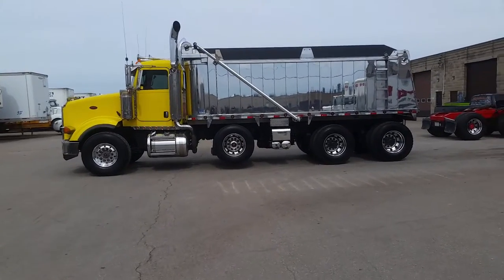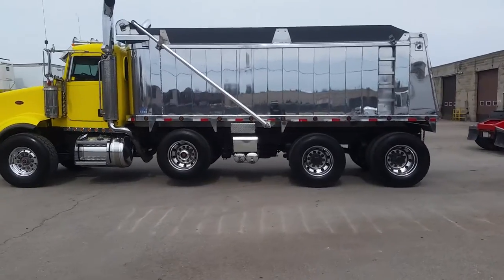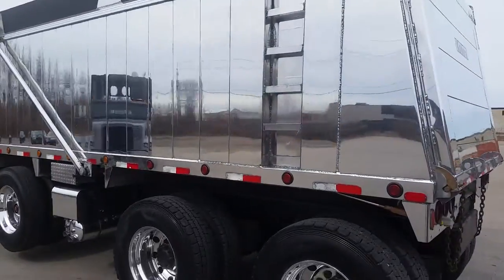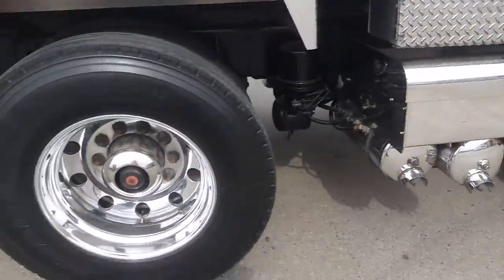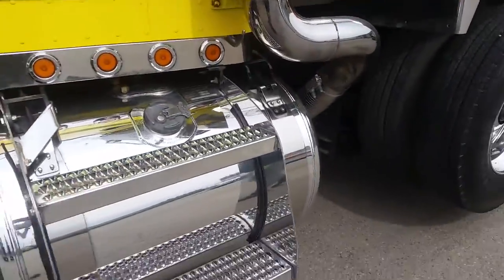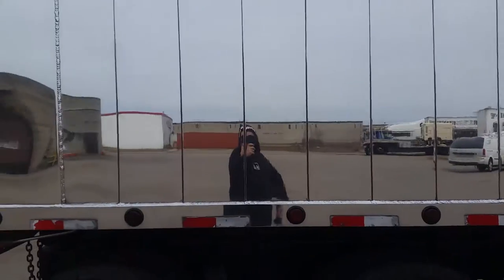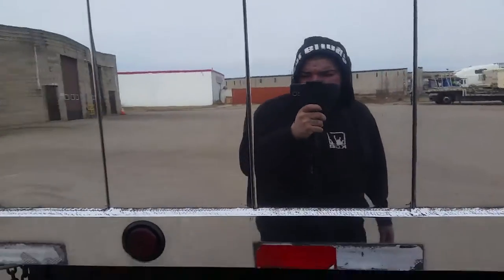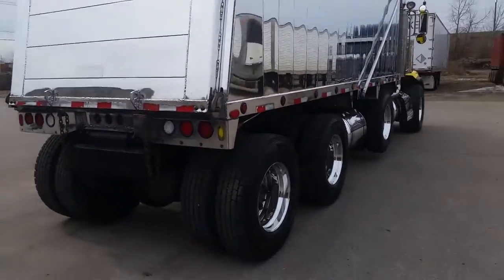King of bling polishing Project Banana Bling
This is the aftermath of the project the cobra box was a factory raw aluminum finish . We had the frame sandblasted and painted . We sanded and polished thw box and all aluminum .
Facebook king of bling polishing